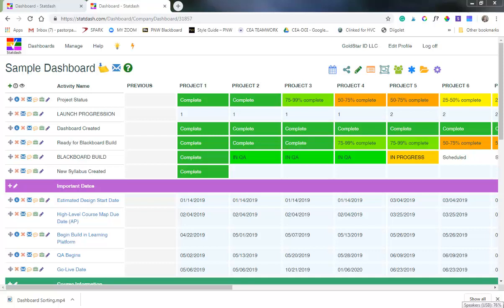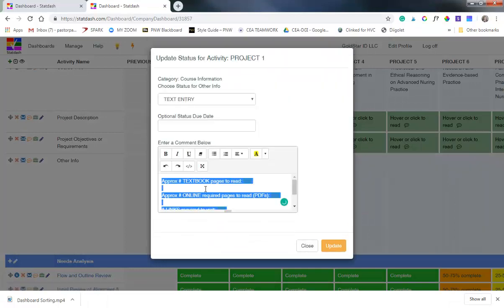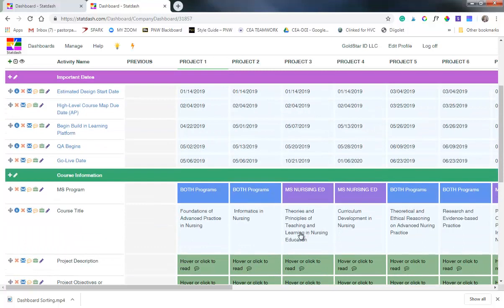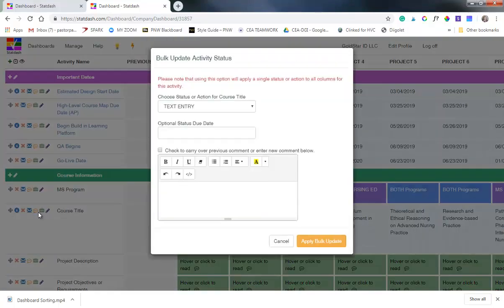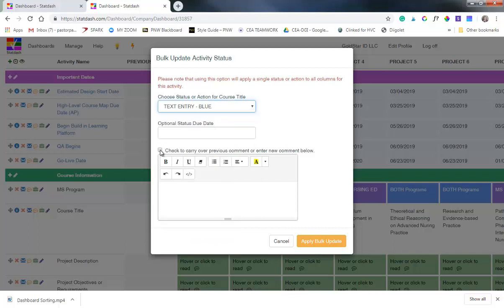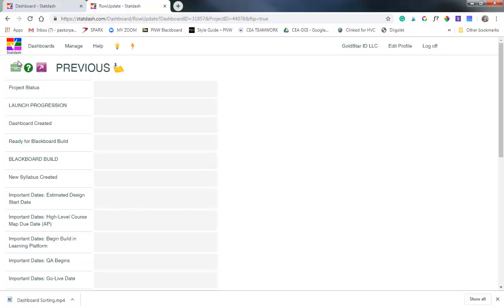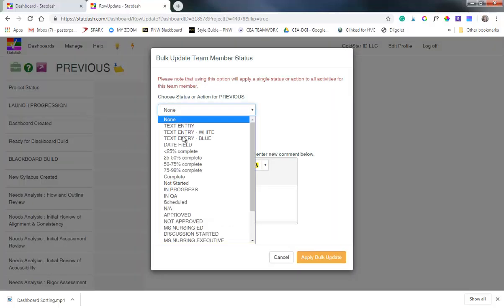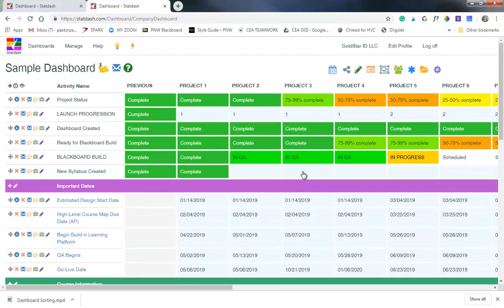Bulk Update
This video explains how to use the bulk update feature  to change statuses for a selected group of team members.